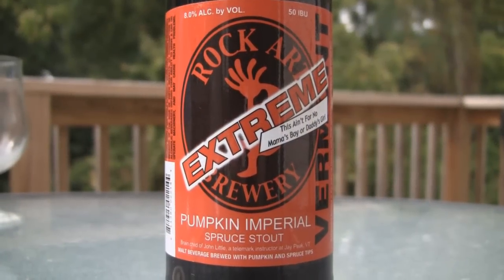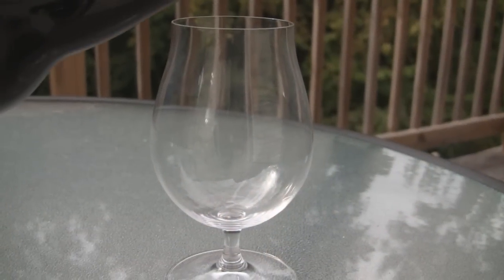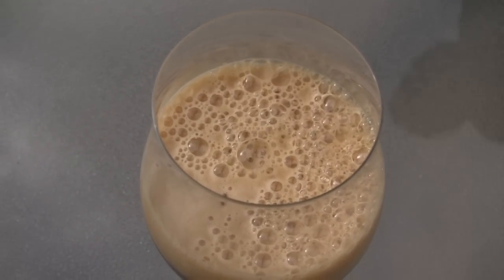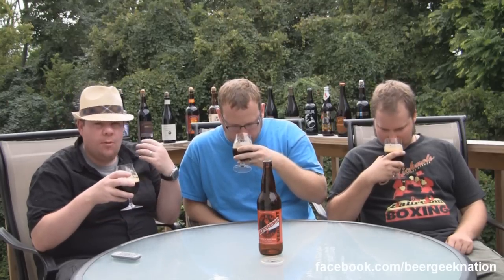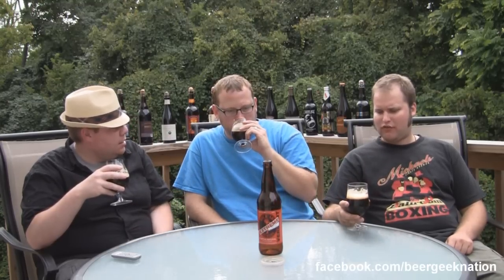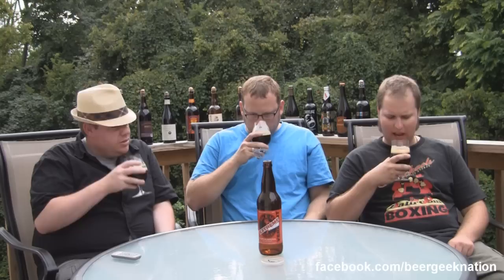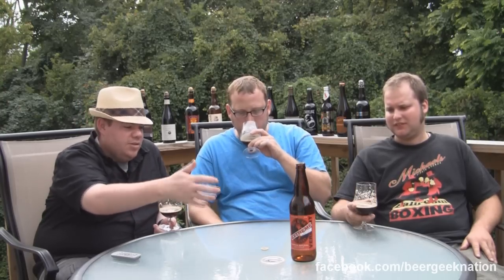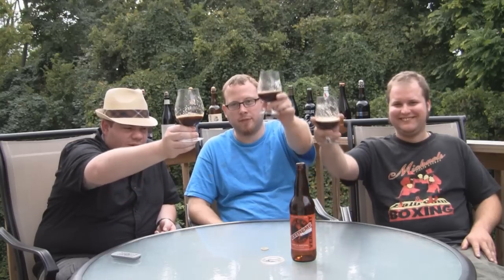Rock Art's Imperial Pumpkin Spruce Stout | Beer Geek Nation Beer Reviews Episode 144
Imperial Pumpkin Spruce Stout
Rock Art Brewing
Beer Geek Nation Rating: B-
Beer Advocate Rating: B+
Rate Beer Rating: 84/100

It's a big stout brewed in the colonial fashion with large amounts of pumpkins and spruce tips added to the kettle for flavor and bittering qualities. The pumpkins complement the malt flavors and are used to add sugars to the mash. Whatever you do, do not think this is going to taste like pumpkin pie. For a SLOW experience, pair with BBQ venison loin, extra sharp cheddar cheese, vegetarian chili, fresh warm soft pretzel dipped in a honey mustard or grass fed beef stew.